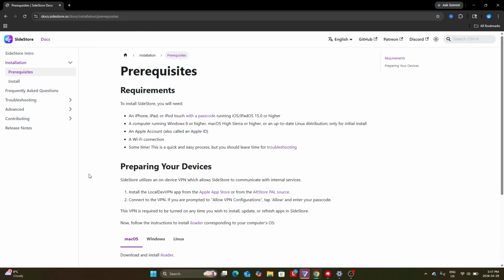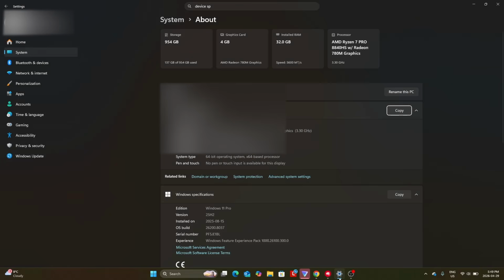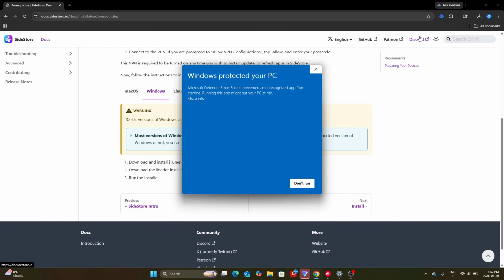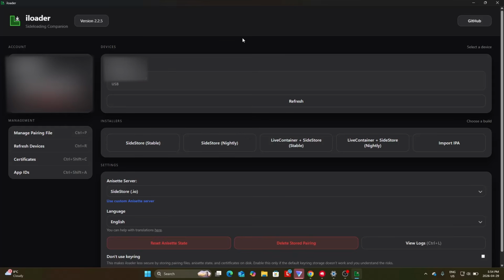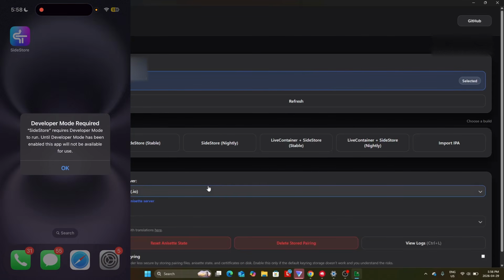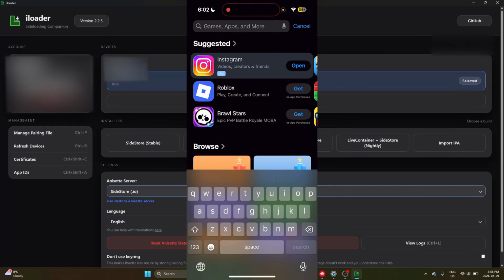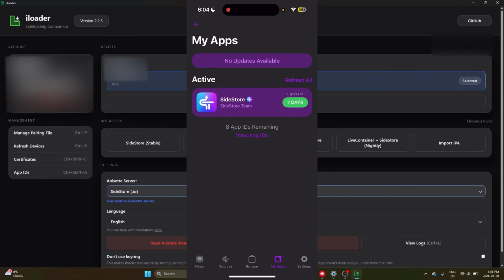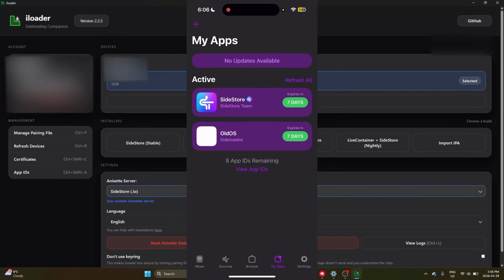*NEW* SideStore iOS 2026: Install IPA Files on iPhone & iPad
In this video, I will be showing you guys how to get sidestore ios on your device. We will walk through the sidestore setup process to install sidestore and how to install ipa files on iphone. This method allows you to sideload apps on any device, even running ios 26.